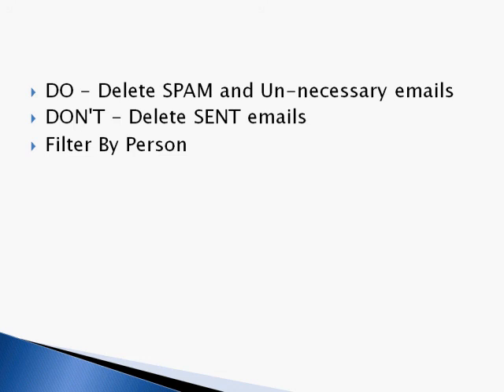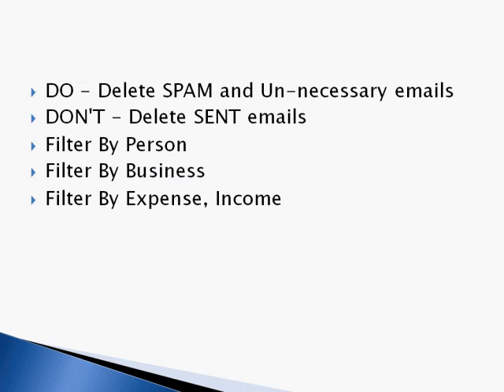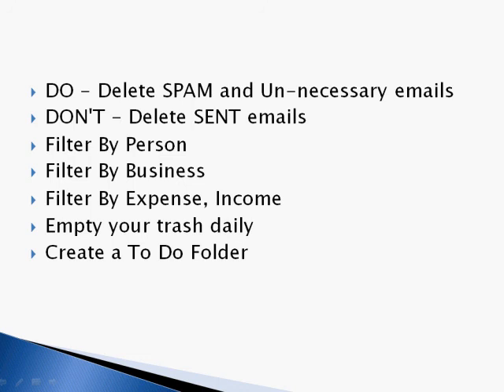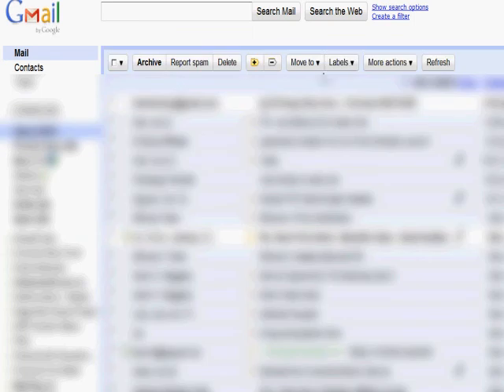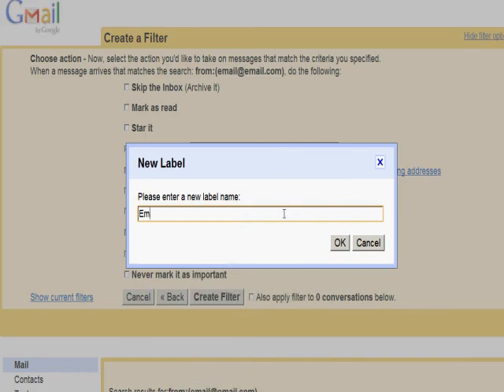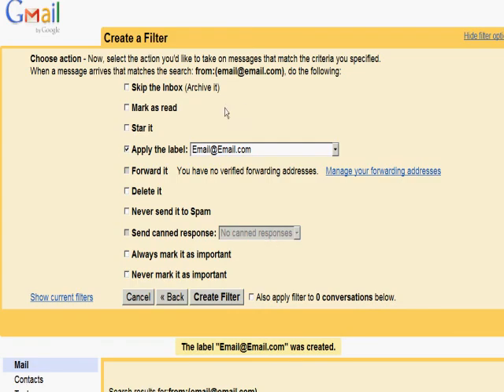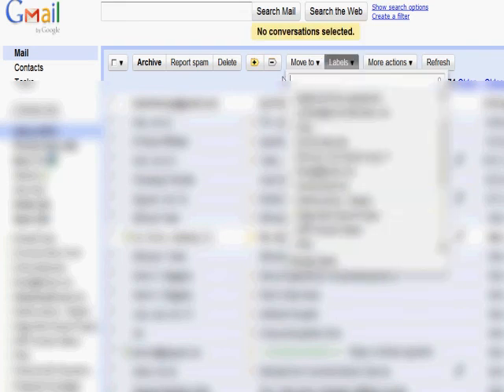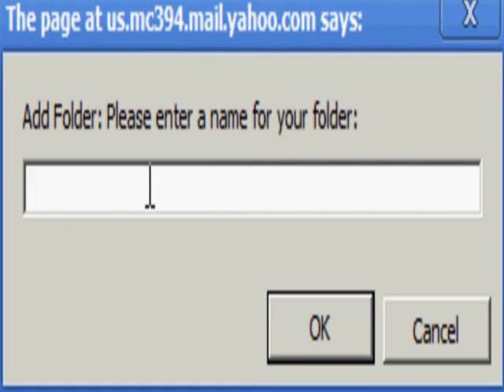02 - Online Business Tools Mastery - "Email Organization"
Just as the title states, this video will be about organizing your emails. When you run an online business, email is going to be your primary communication platform. In that case, you need to make sure that you have all your emails organized so that you can find them quickly and easily. Disorganization brings you closer to failure and in this video you will learn how to save time with a few tips and tricks.